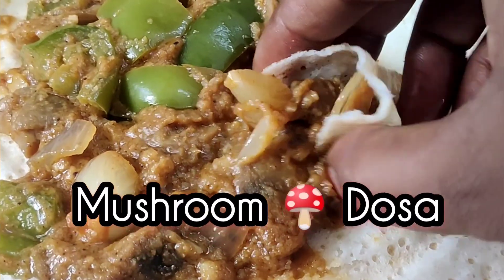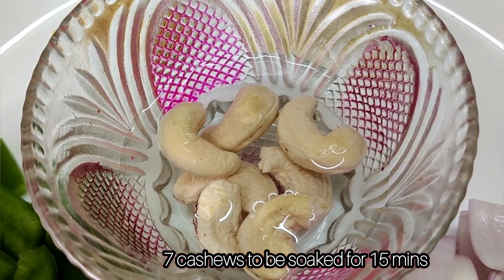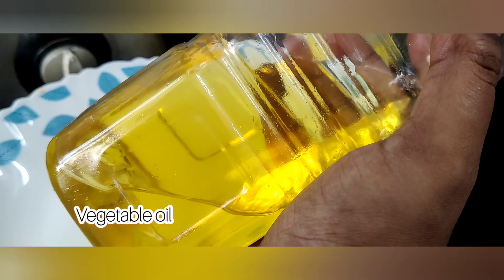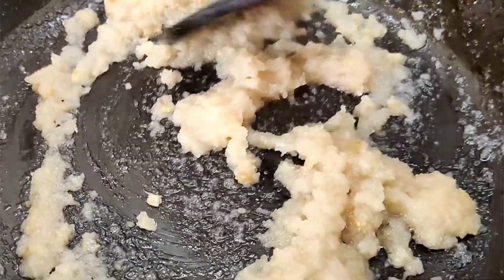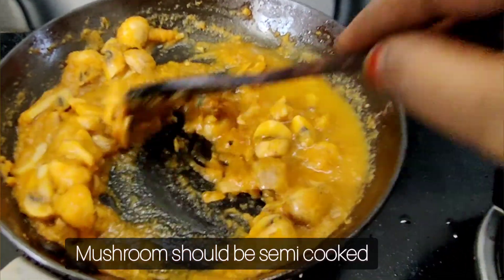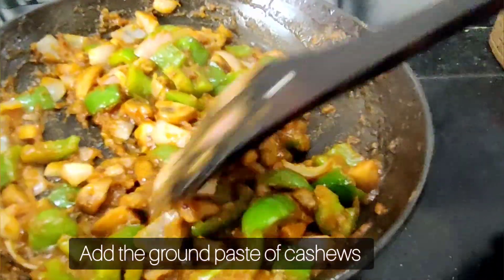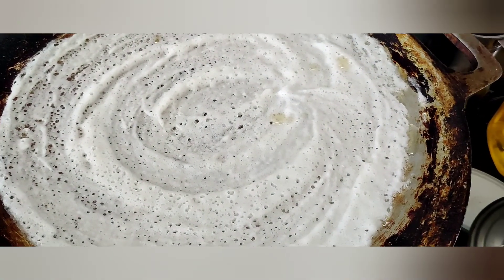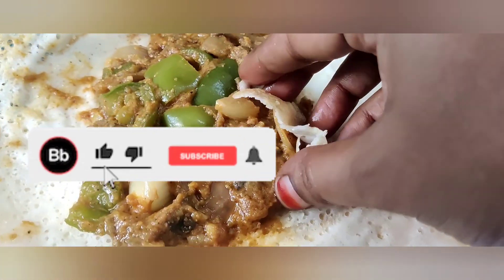MUSHROOM DOSA RECIPE| காளான் தோசை |ENGLISH SUBTITLE |BREAKFAST/DINNER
Benefits:
1.Mushrooms may help keep you young.
2.Mushrooms can protect your brain as you age.
3. Mushrooms may boost your memory.
4. Mushrooms can help your heart health.
5. Mushrooms can assist in strengthening your bones.
6. Mushrooms will help give you energy.
நன்மைகள்:
1.காளான் உங்களை இளமையாக வைத்திருக்க உதவும்.
2. காளான் உங்கள் மூளையைப் பாதுகாக்கும்.
3. காளான் உங்கள் நினைவகத்தை அதிகரிக்கும்.
4. காளான் உங்கள் இதய ஆரோக்கியத்திற்கு உதவும்.
5. காளான் எலும்புகளை உறுதியாக்கும்.
6. காளான் உங்களுக்கு ஆற்றலைக் கொடுக்க உதவும்.